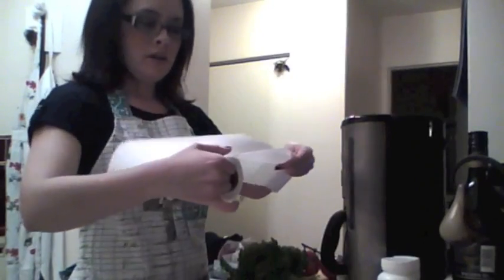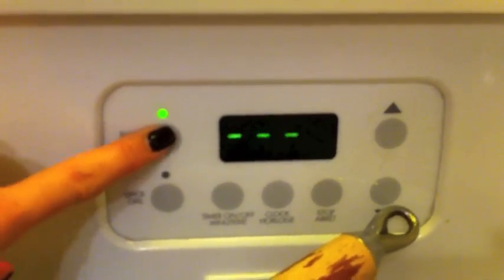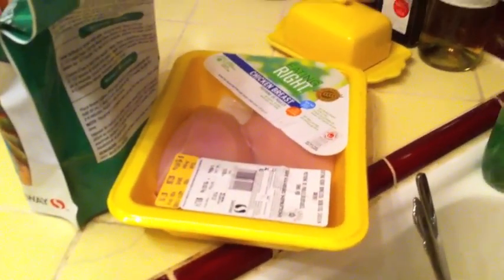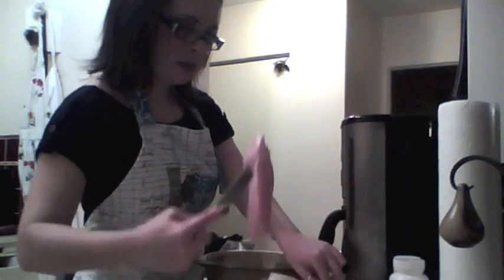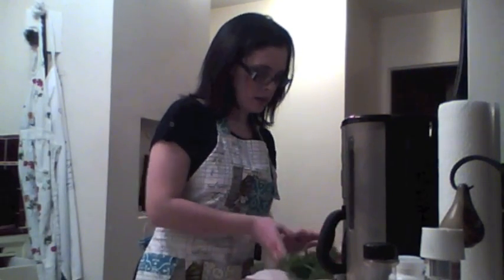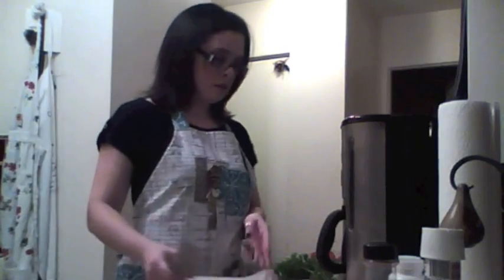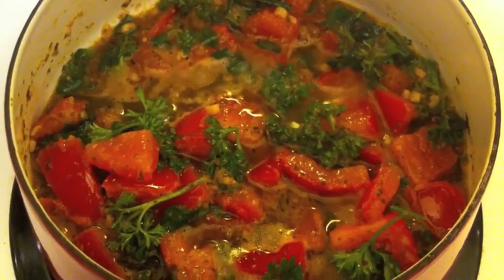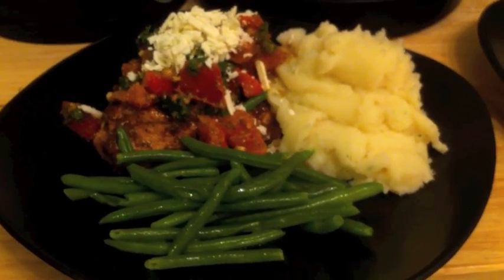Distance Dish E01: Green and Orange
Trellawny cooks using a green food and an orange food that will top baked chicken breasts.